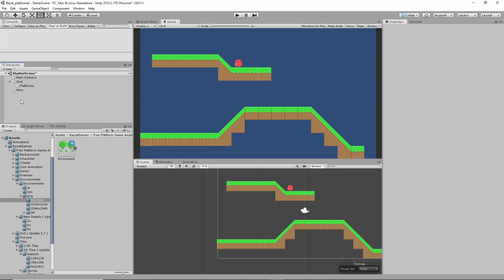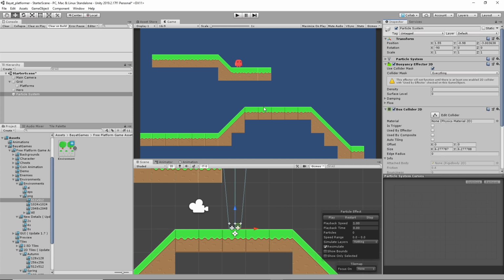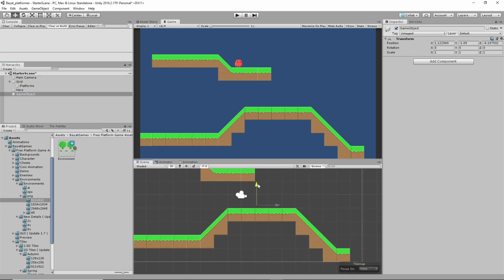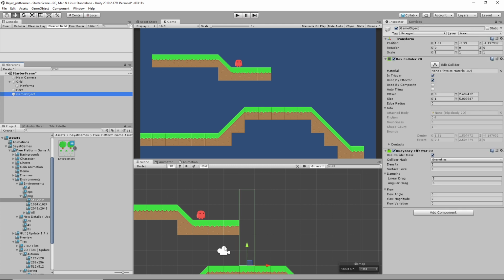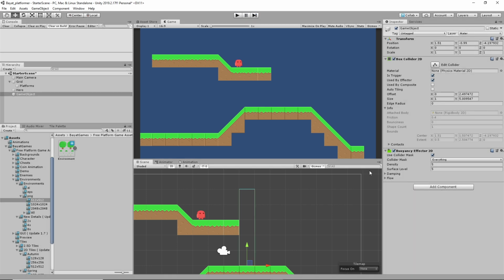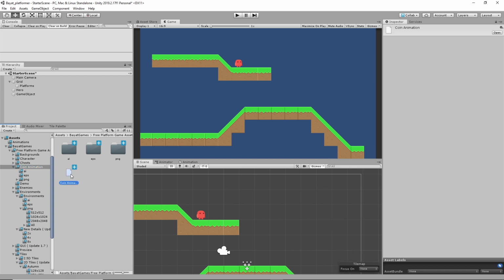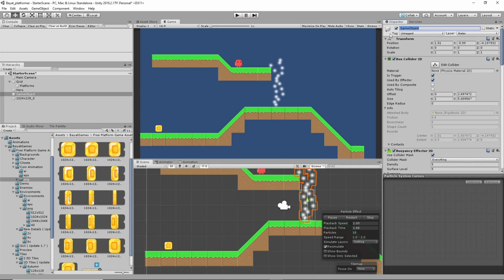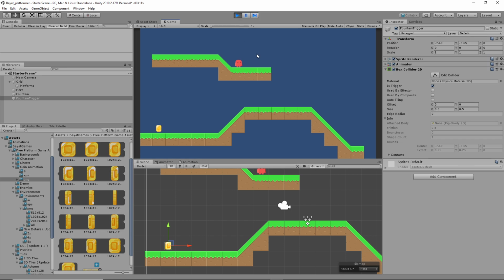Unity3D - Unity Platformer Basics Buoyancy effector & particle fountain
Using the Buoyancy effector and a Particle System to create a fountain for the character to ride!